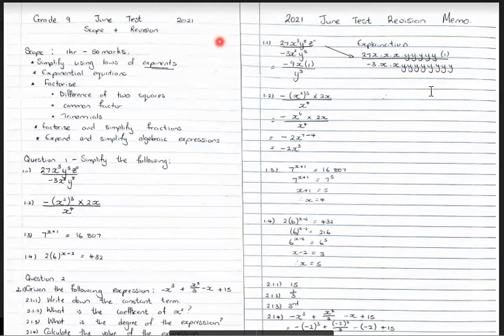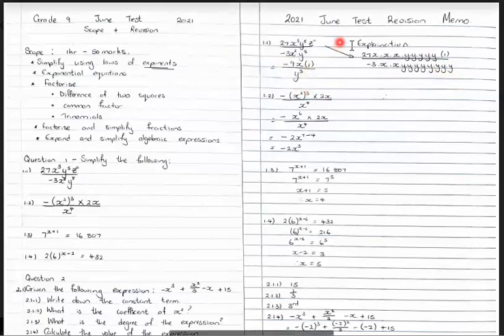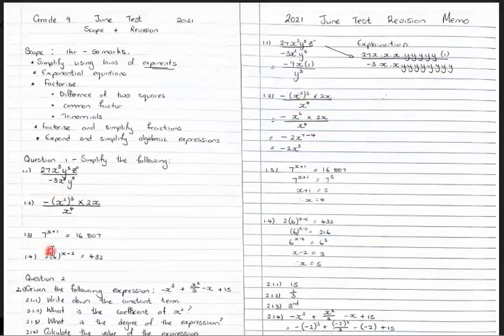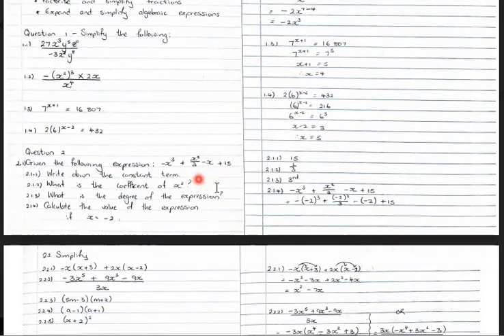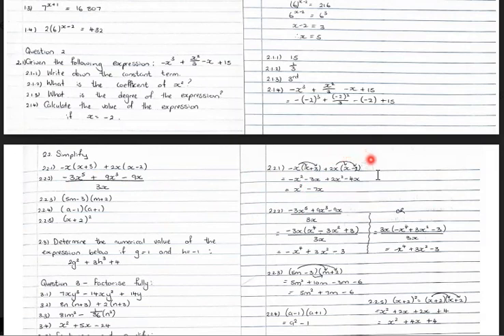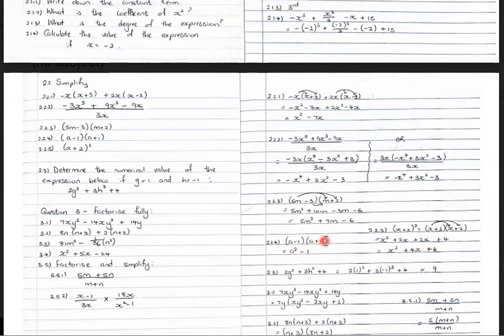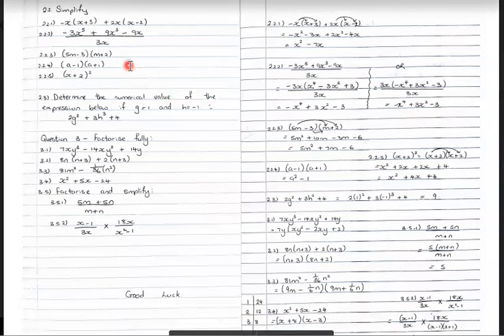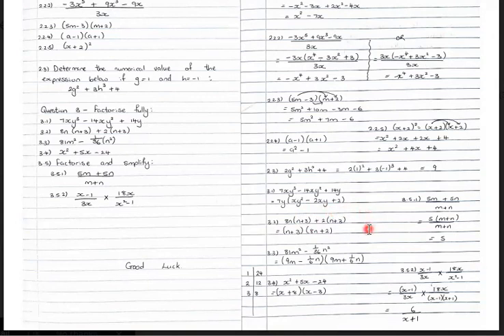Revision Grade 9 Term 2 Maths Test